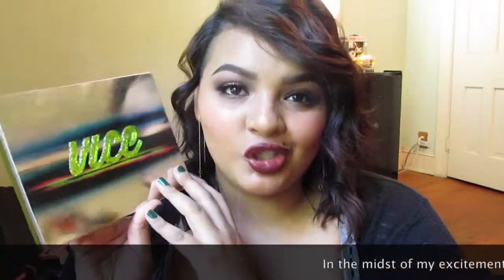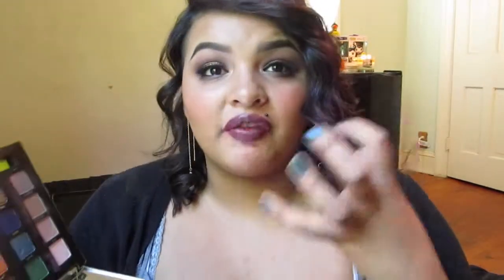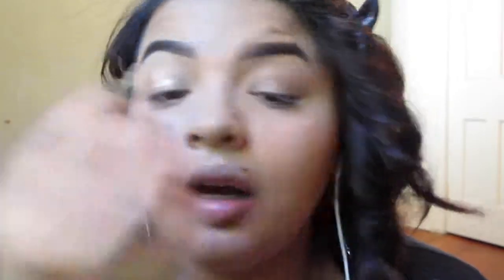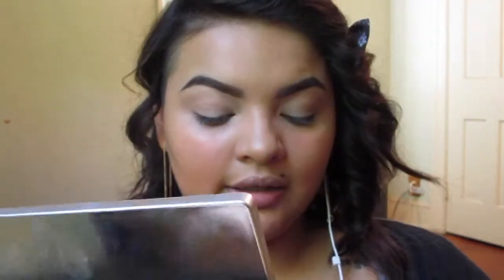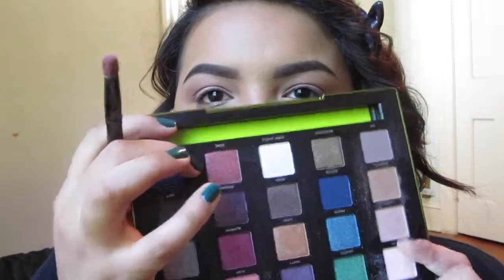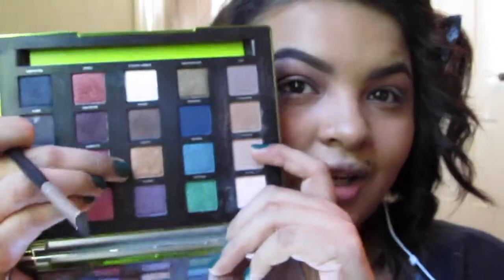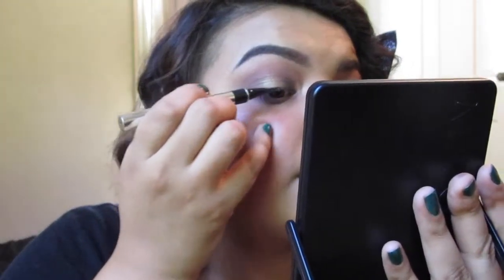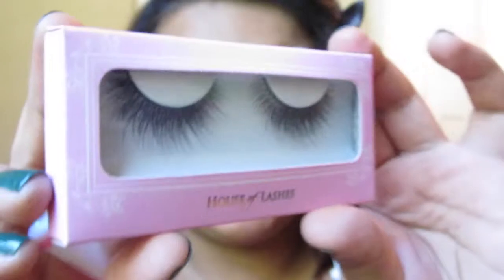Fall Inspired Makeup [VICE 3 PALETTE]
Hello Dolls, Fall is finally here as is the newest Vice Palette fro Urban Decay!! So I decided to smash these two together to create this fall leaves, autumnal look!! I also showed to guys three different lip options to go along with this look!! There will be better photographs for all three options on my blog!!